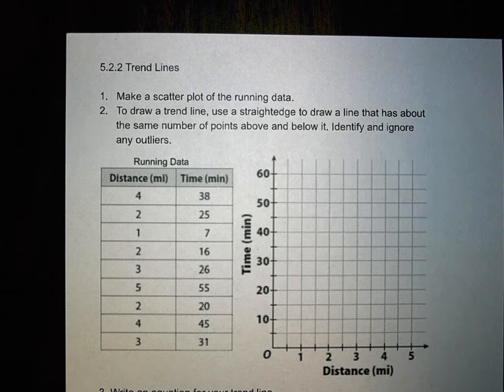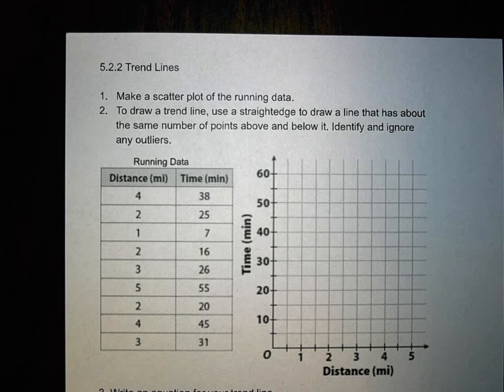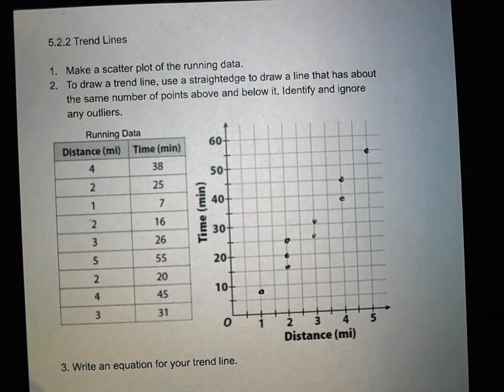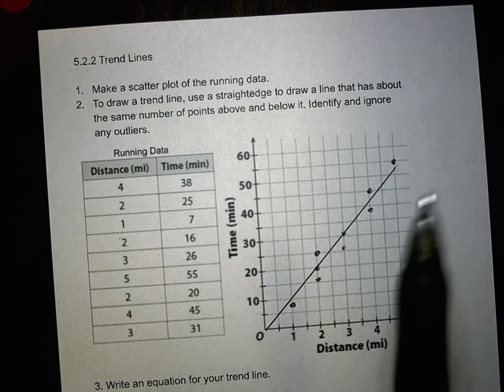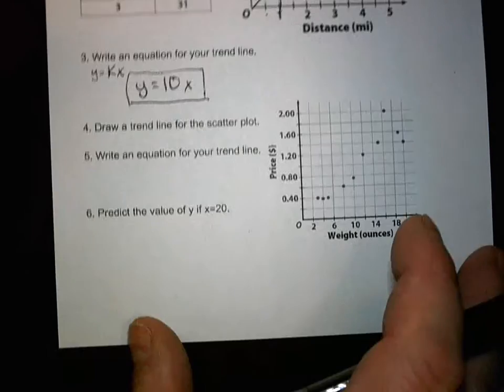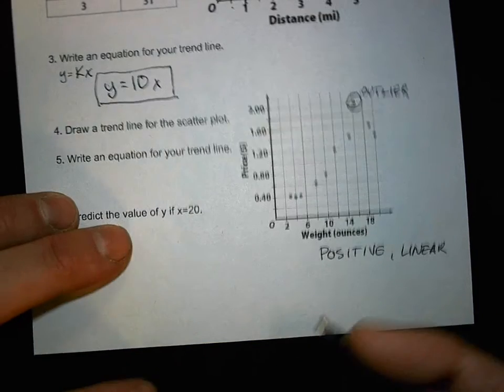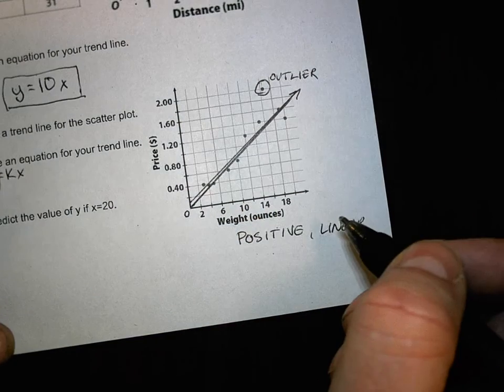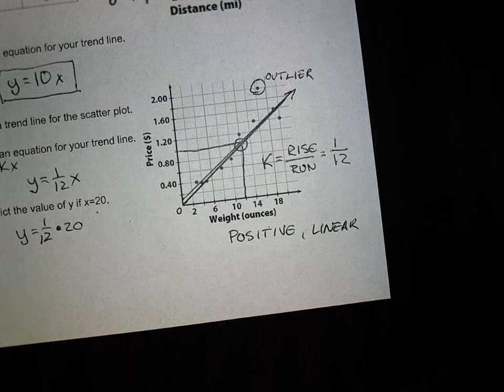5.2.2 Trend Lines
A short lesson on plotting scatter plots and creating trend lines.